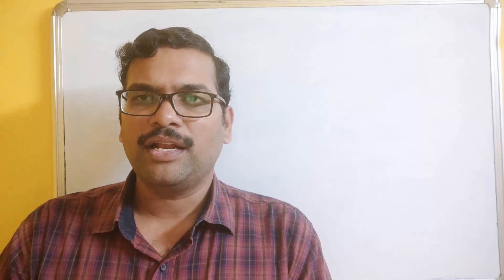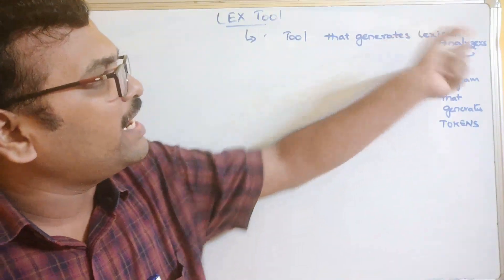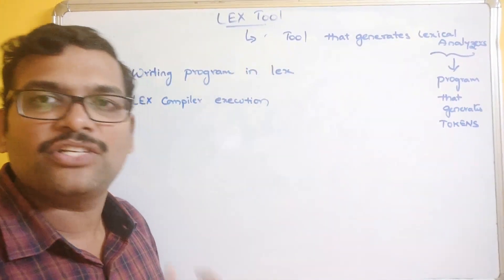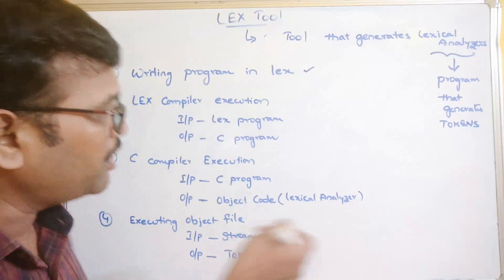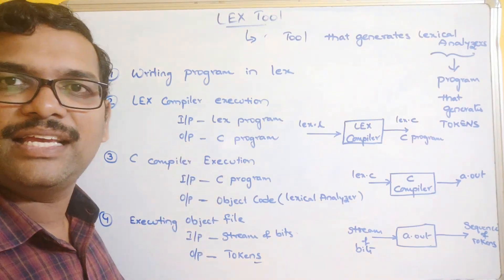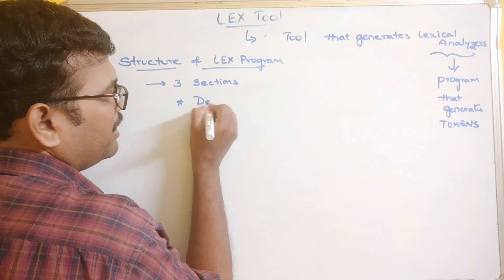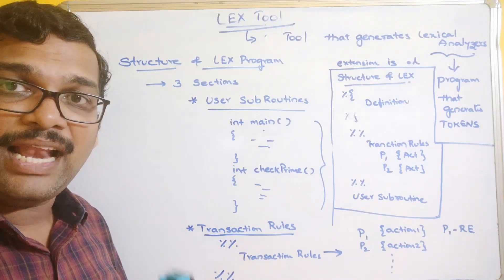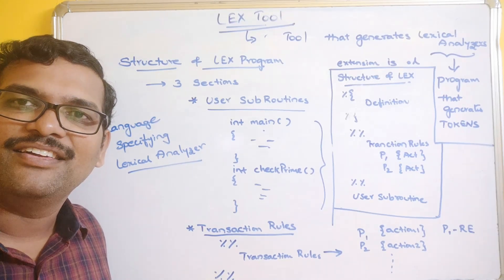What is LEX ? || Language Specifying Lexical Analyzer || LEX Tool || LEX Program || Compiler Design